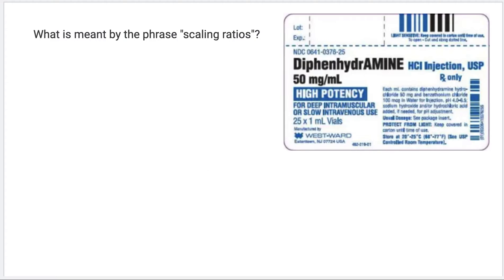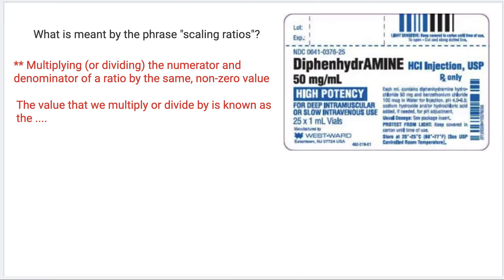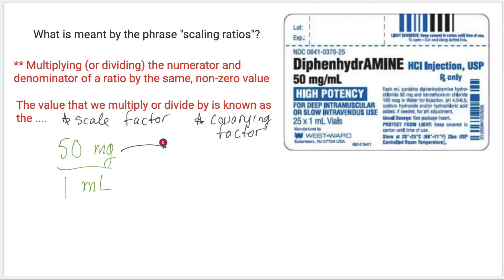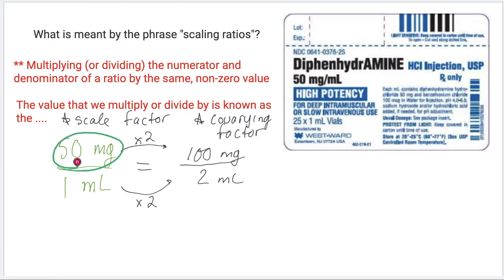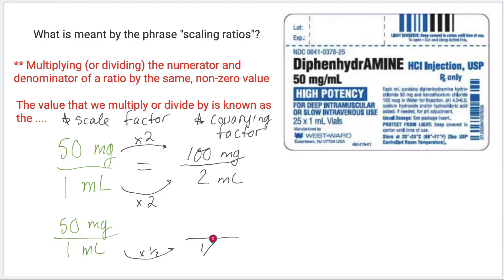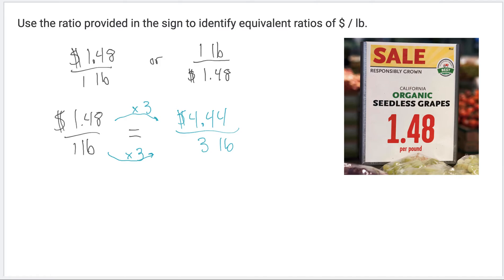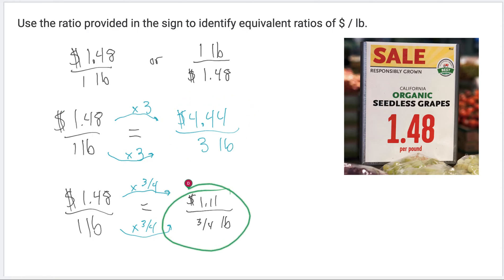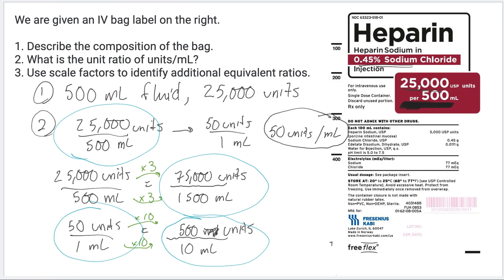Scaling Ratios to Identify Equivalent Quantities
Examples include: medication label, heparin, and $ per pound.